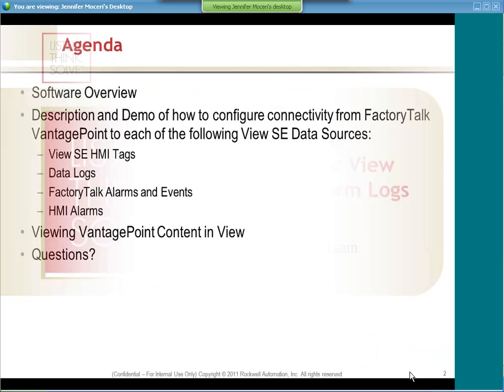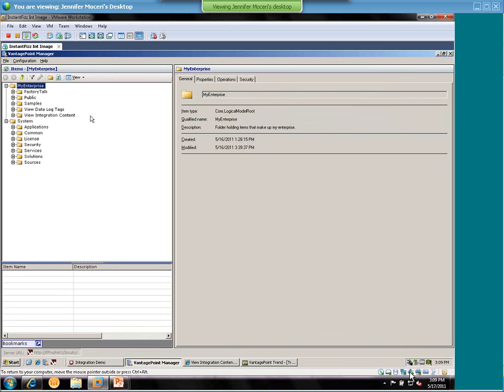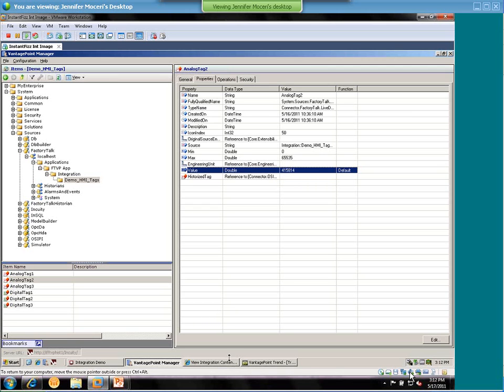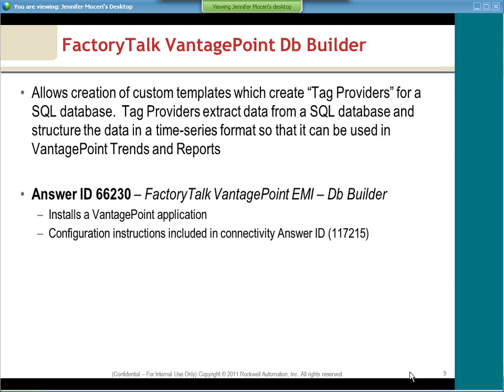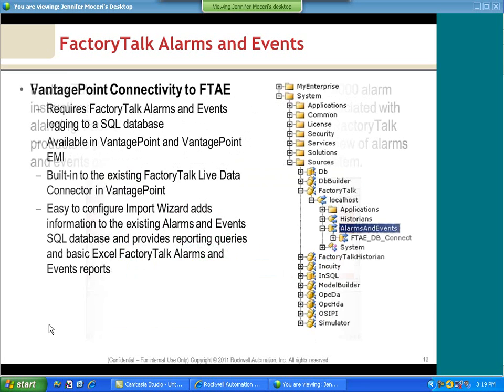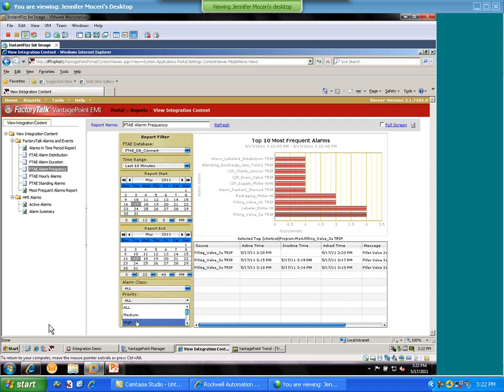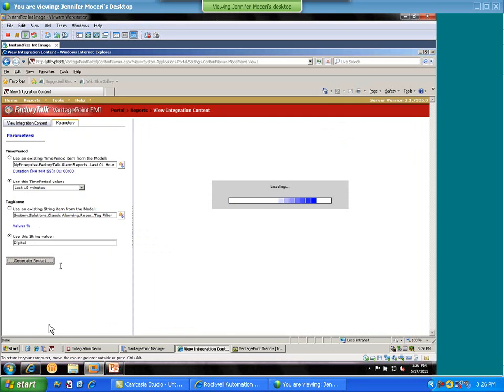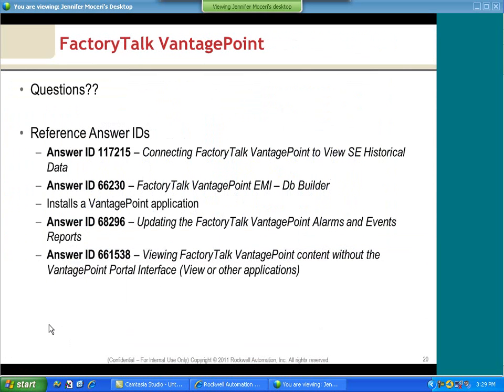FactoryTalk VantagePoint Reporting for View Data & Alarm Logs 5 17 11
FactoryTalk VantagePoint Reporting for View Data & Alarm Logs Guide
(Hướng dẫn sử dụng FactoryTalk VantagePoint)